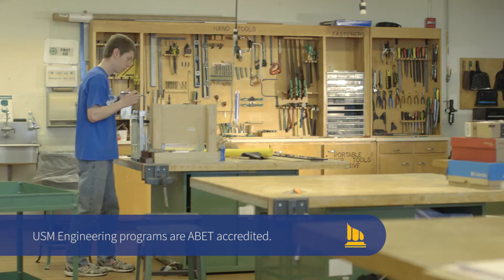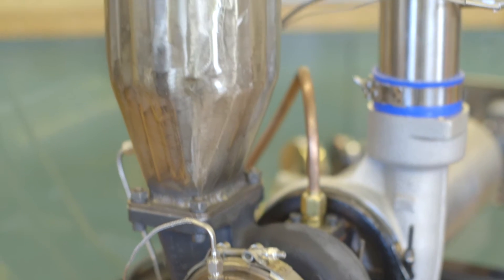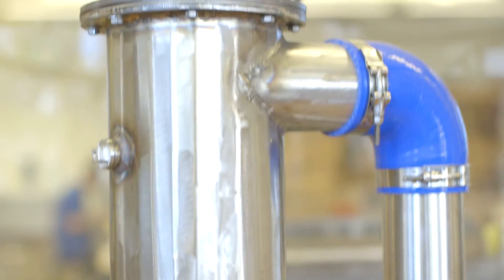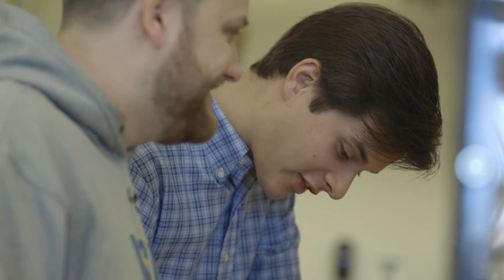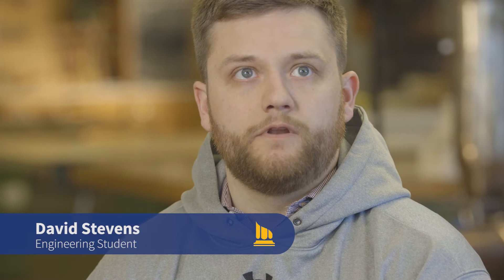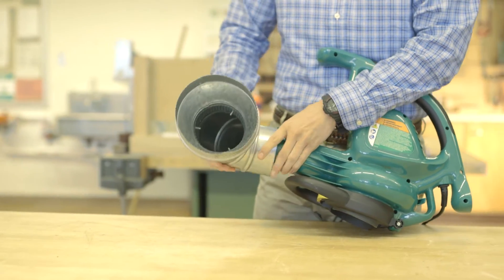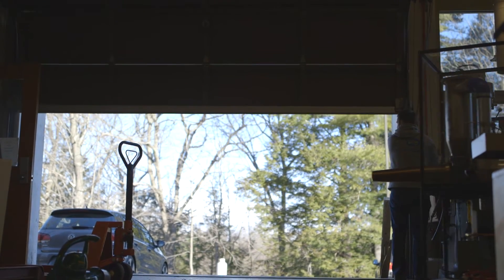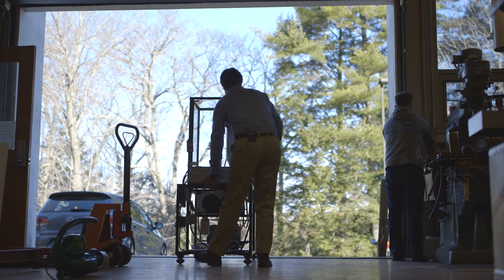Mechanical Engineering at USM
Listen to University of Southern Maine (USM) students Ryker Turcott and David Stevens discuss their capstone project to build a jet engine with the help of their advisor and USM professor Lin Lin. These big ideas give our students the practical knowledge they need to achieve their dreams.